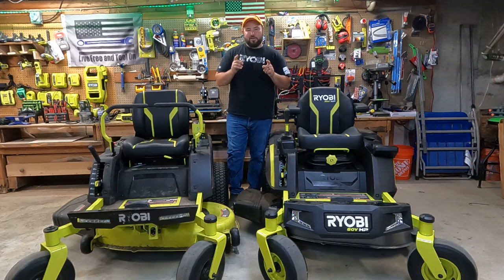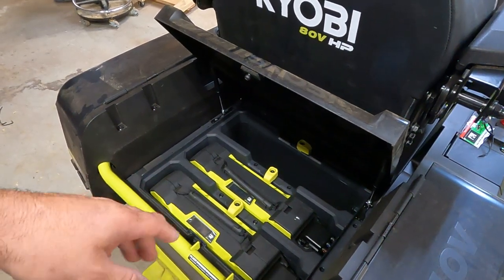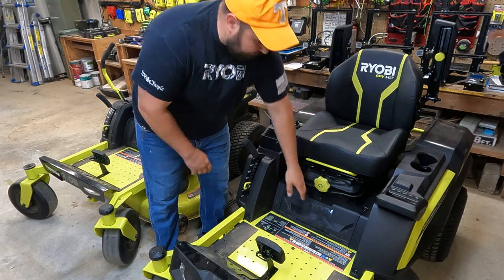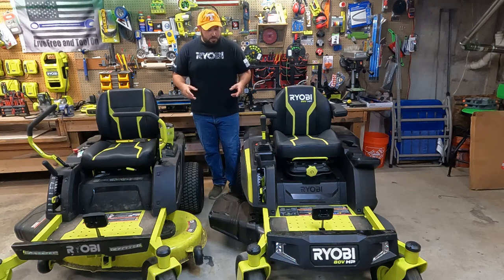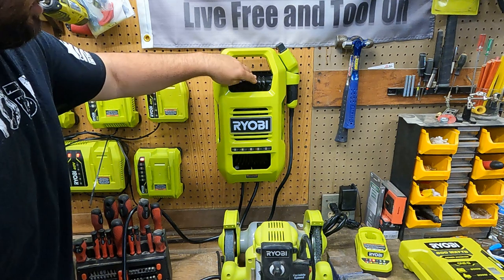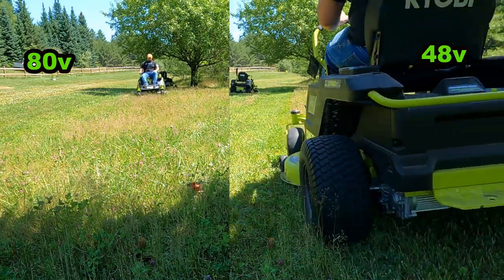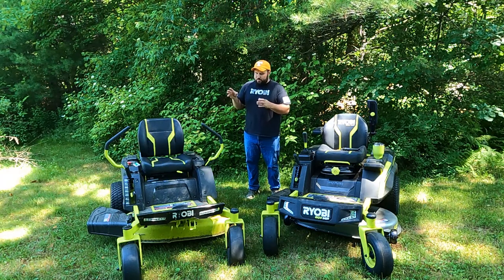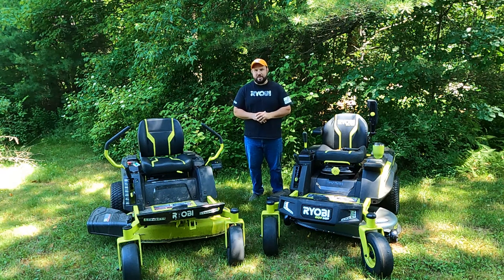Ryobi Z turn mower face off! [it's HUGE]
Finally! let's compare the two fully electric zero turn mowers from RYOBI. Both of these mowers are awesome but which one is actually better? you'll find out the differences, similarities and performance. If you are in the market for a fully electric zero turn mower then you will want to watch this video.

Join the group! Ryobi Freaks